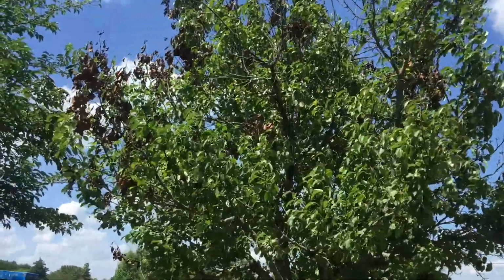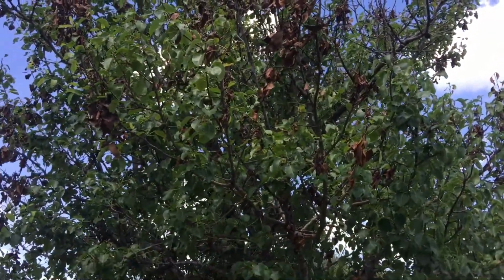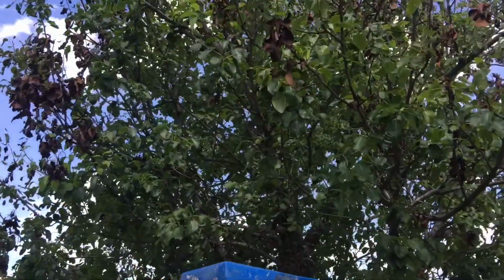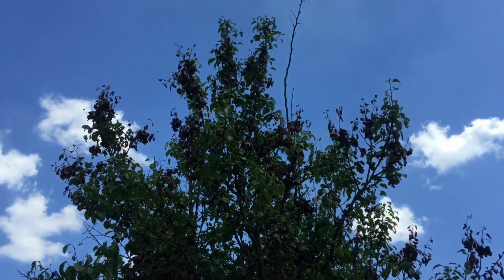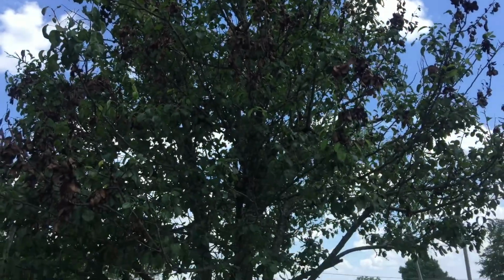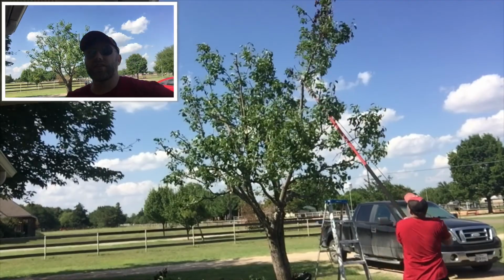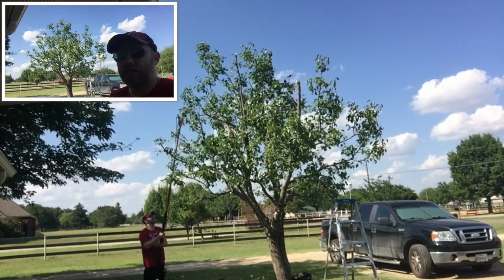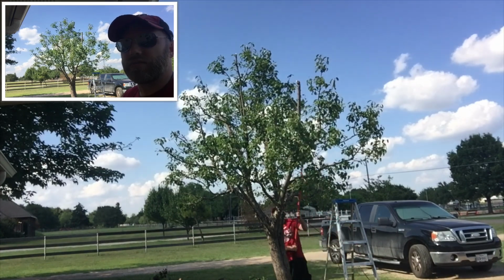Removing Fire Blight From A Pear Tree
It's been a few weeks since I uploaded a video- was under the weather for a week or so and then out of town. Finally had the time to edit this video of removing diseases limbs out of our pear tree that has fire blight.

Fire blight is a bacterial disease that affects multiple kinds of fruit trees including pear and apples. Once it starts you need to remove the diseased limbs and either bag them up for disposal or remove.

It's also recommended that you clean your tools with a solution of hydrogen peroxide to keep from spreading the disease to other plants.

Additionally, there are other treatments for a tree with fire blight. Check out dirtdoctor.com and search for "fire blight" to learn more.